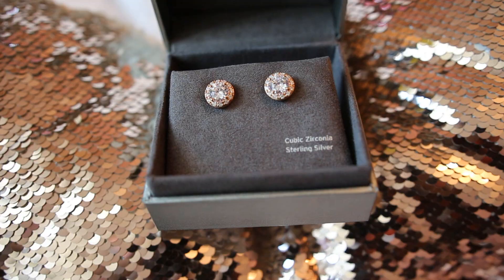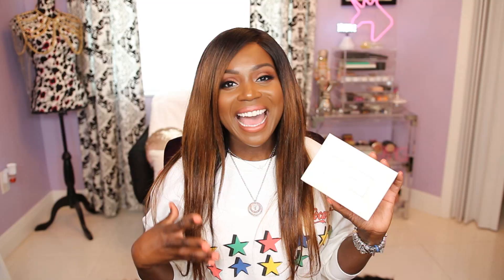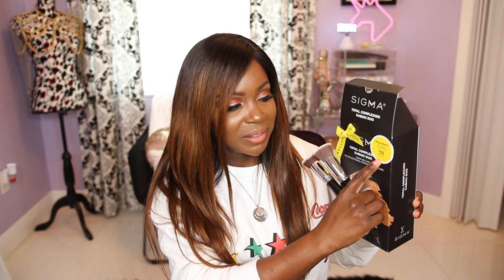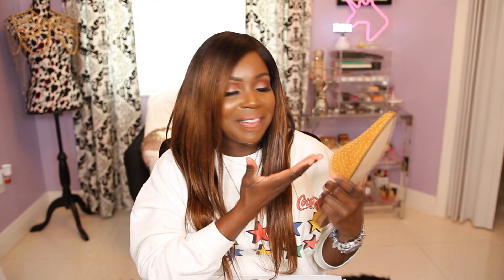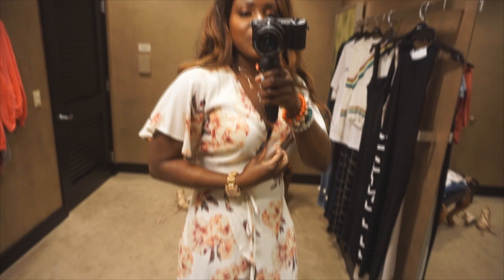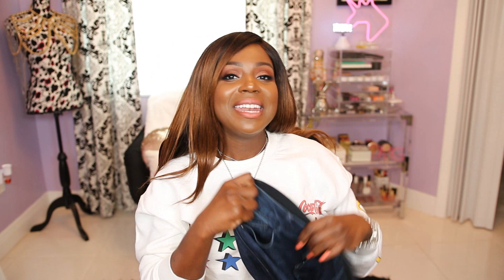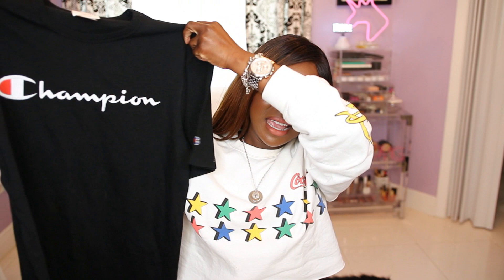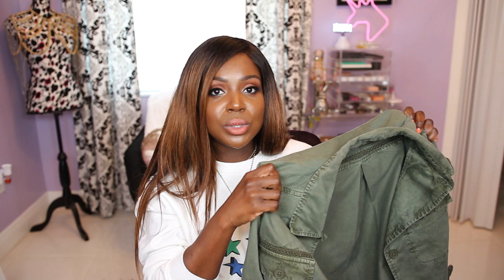Nordstrom Anniversay Sale Try On Haul + Giveaway (Closed)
2018 NORDSTROM ANNIVERSARY SALE TRY ON HAUL!!! I am so excited to share with you guys the items I picked up from my shopping trip.
I did place another order online and will be sharing with you guys all the items I got once all my orders come in:)!

Why is the Anniversary Sale so popular?:
The Nordstrom Anniversary Sale has brand new styles, the latest trends, awesome brands that we love and essentials for women, men and kids at a discounted price!

NORDSTROM SALE DATES
Public Access - July 20th - Aug 5th

To get in on the early access, THE CARD IS THE KEY!

3. Comment that you want to be entered as well as a way for me to reach you

-Deidra Cohn

MORE NORSDTROM VIDEOS COMING SOON!

Nordstrom Pavé Square Stud Earrings
Treasure & Bond Two-Layer Bar & Disc Pendant Necklace
T3 SinglePass Curl 1.25-Inch Curling Iron
Donna Karan Cashmere Mist Deodorant Trio
Clinique Moisture Surge 72-Hour Set
Evian Facial Water Spray Set
Sigma Beauty Total Complexion Kabuki Brush Duo
Baby Bling Headband (3 for 20)
Husdon Kids Jagger Slim Fit Straight Leg Jeans
Nordstrom Baby Dress & Bubble Bloomers Set
Nordstrom Baby Towel & Washcloth Set
Steve Madden Trace Studded Mule - Mustard Suede - Size 9
Vince Camuto Movinta Bootie - True House Suede - Size 8 1/2
Leith Wrap Dress - Size S
My exact Barefoot Dreams Cardigan: Barefoot Dreams CozyChic Lite Calypso Wrap Cardigan - Size S/M
Comparable version during the anniversary sale: Barefoot Dreams Cozychic Lite® Coastal Hooded Cardigan
BLANKNYC Raw Hem Denim Skirt - Size 28
AG Jeans The Legging Ankle Super Skinny Jeans - Size 28
Wit & Wisdom Ab-Solution Ankle Skinny Stretch Jeans - Size 4P (I'm 5'1)
Lush Ribbed Body-Con Minidress - Black - Size XS
BP. Plaid Shirt - Green Botanical Camille Plaid - Size S
Treasure & Bond Plaid Boyfriend Shirt - Ivory Raveler Plaid - Size S
Champion Heritage Embroidered Logo Tee - Men's Tee
BLANKNYC Cloud Nine Drape Jacket - Mount Rushmore - Size S
Ivy Park Shadow Logo Double Sleeve Hoodie - Size S
Chelsea28 Oversize Open Cardigan - Size S
Topshop Chevron Fine Gauge Sweater - Size 8
Caslon Utility Jacket - Size S

What I'm Wearing:
Top: Junk Food Coke Stars Crop Sweatshirt

Recommendations:
Barefoot Dreams Blanket
Voluspa Maison Blanc Two-Wick Tin Candle Set